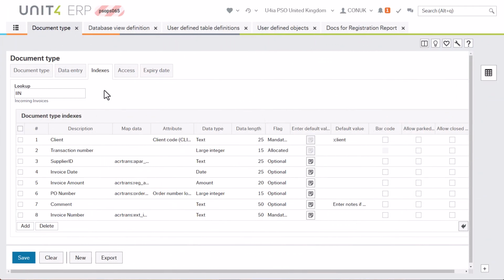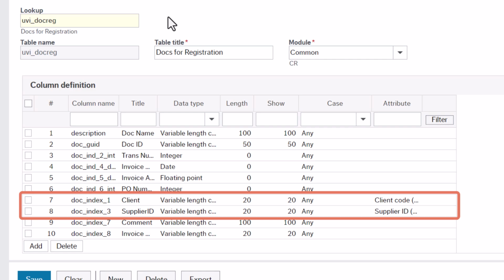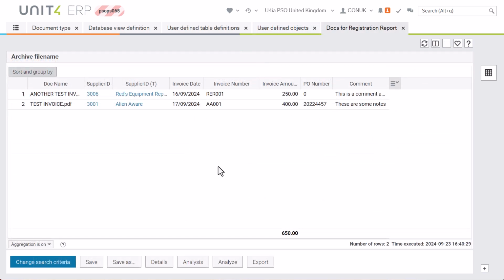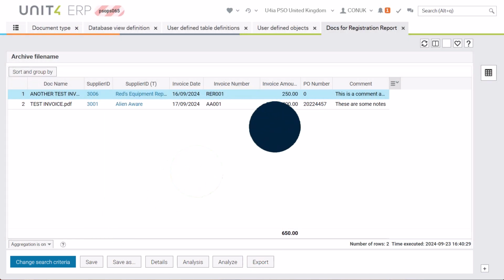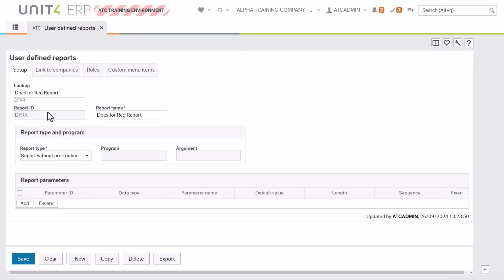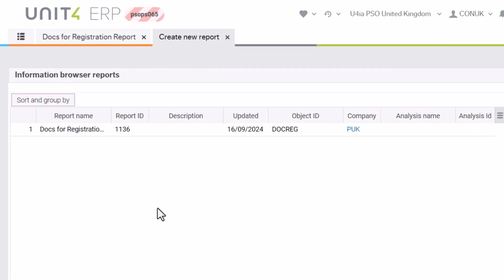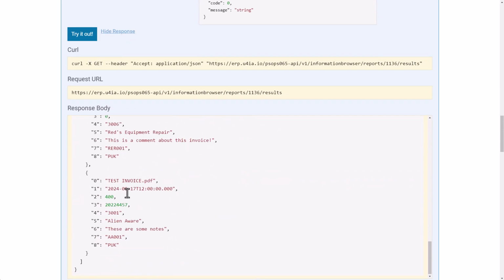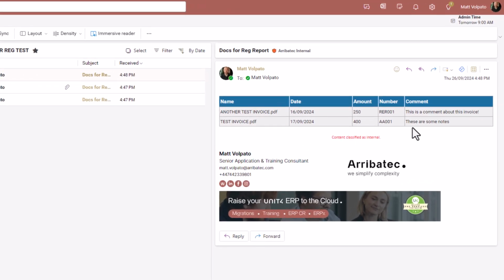U4 ERP - User Defined Objects - Real Case Study - Pt 6: Improvements & Upgrades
In this final part of the series, we shall add extra functionality such as object connections and automation via APIs. 😁

6️⃣ Extra Functionality! (this video)